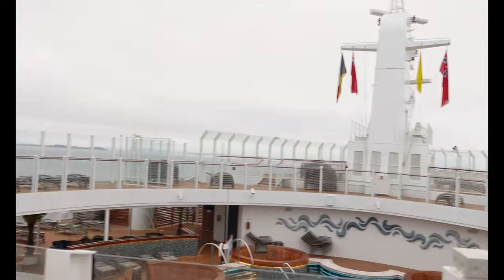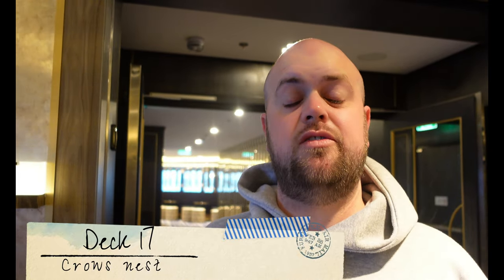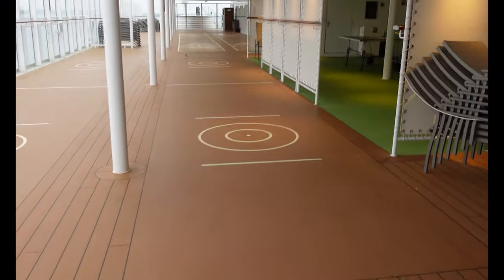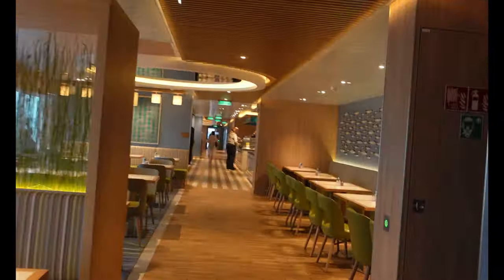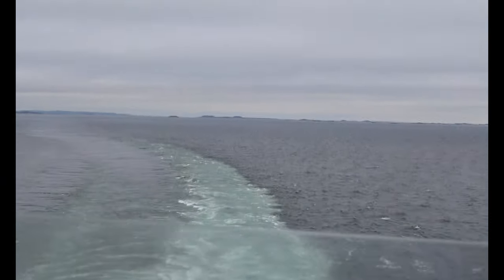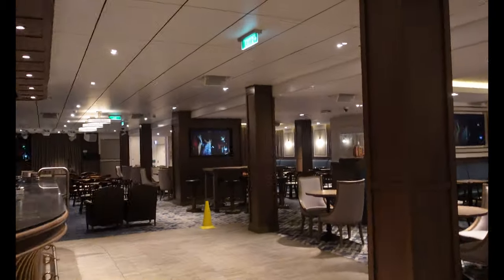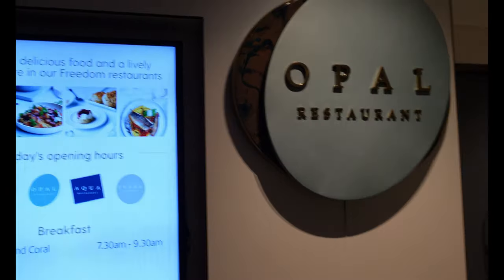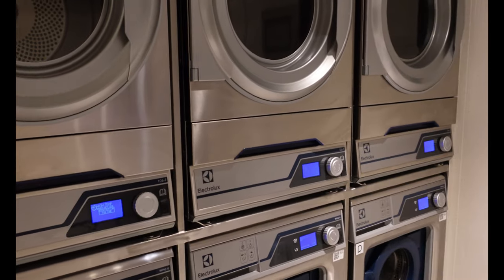P&O Iona ship tour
Come and join us as we take a look around P&O Iona